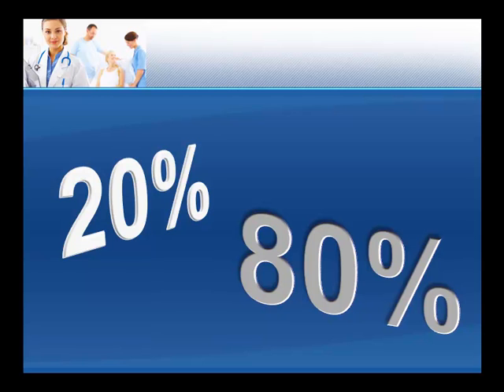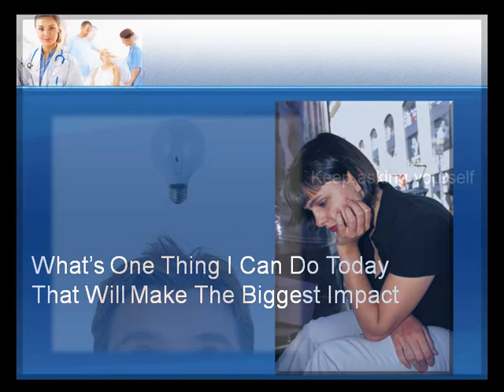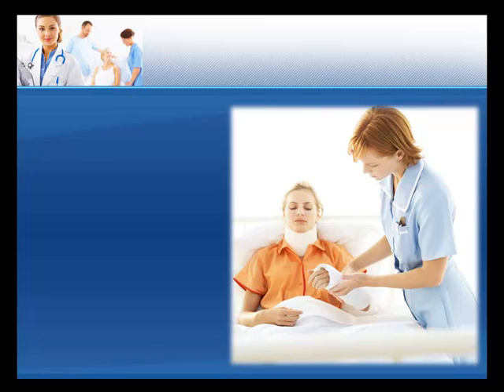Free NCLEX-RN Review Course Rocket-Thrusts You To Pass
for more free NCLEX RN review classes and videos online, See what RN nurses who have 7 years of experience tutoring registered nurse candidates to pass the NCLEX exam advise you to do in order to pass your NCSN test and reach your nursing career goals, Review for the NCLEX RN doesn't have to be difficult if you get accurate study guides and practice questions that cut your review time in half.